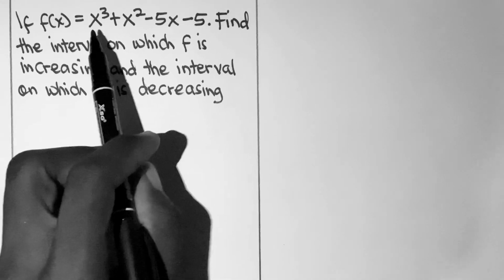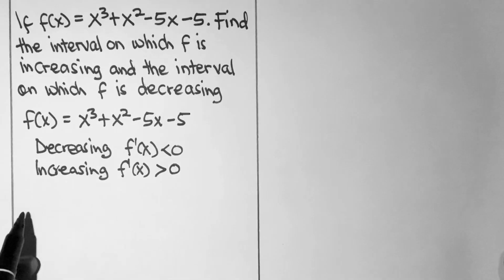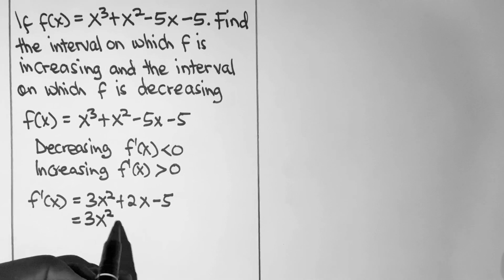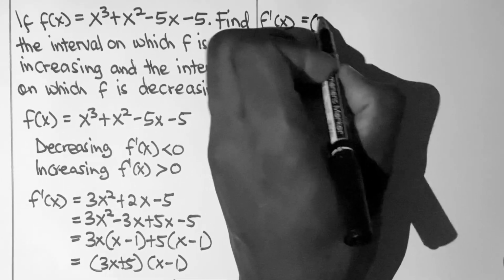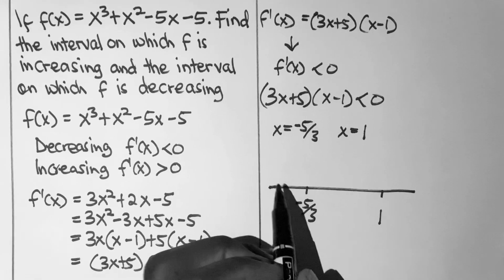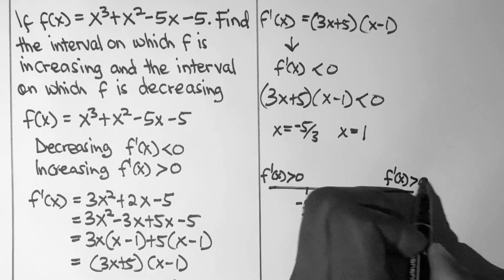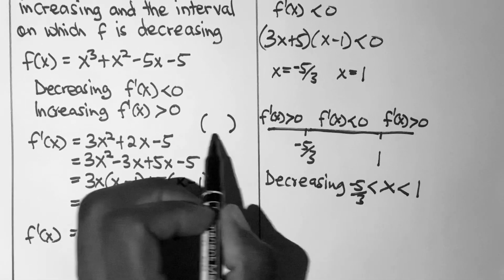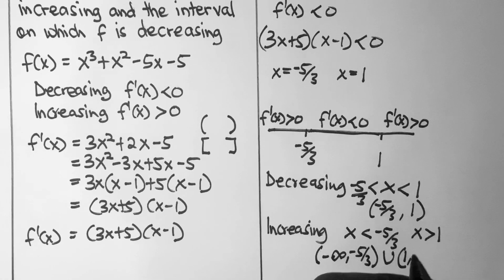Functions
In this video we show the easiest way of determining the increasing and increasing values of a function